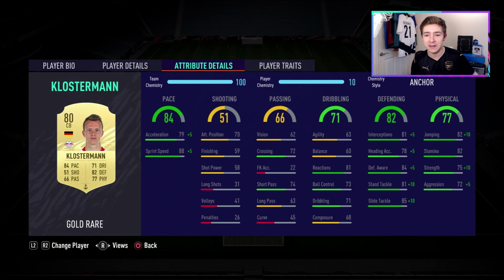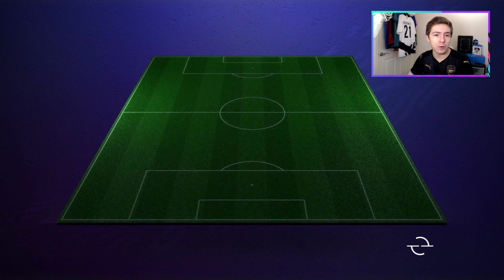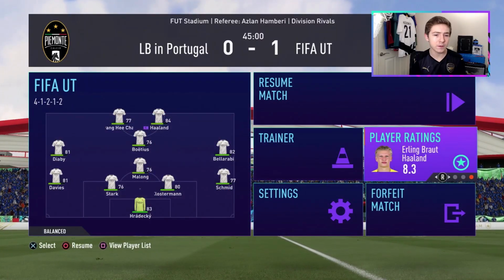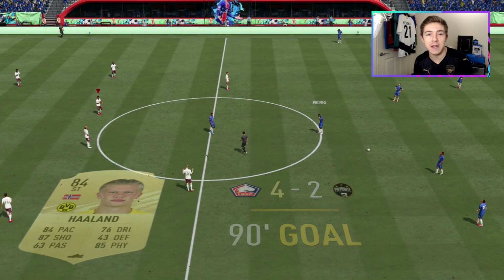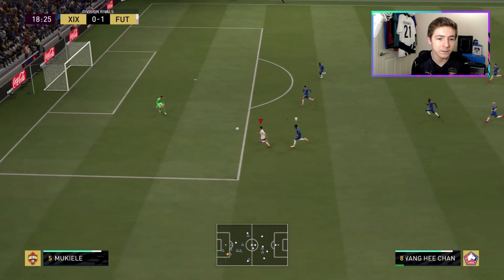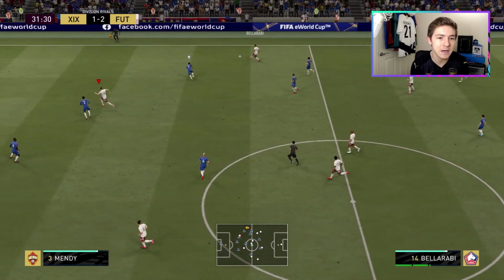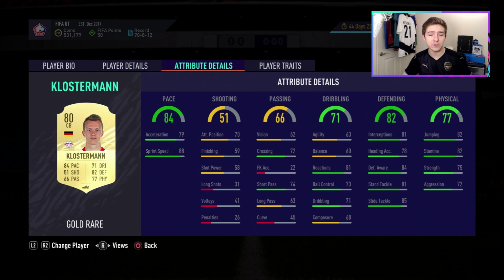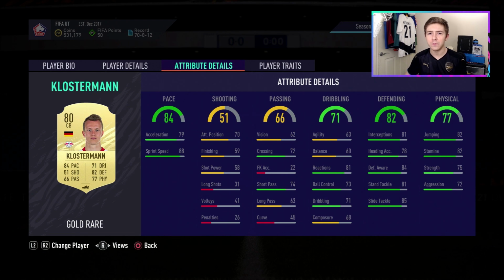FIFA 21 Klostermann Review | 80 Lukas Klostermann Player Review - Fifa 21 Ultimate Team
FIFA 21 Klostermann Review, 80 Lukas Klostermann Player Review!, Have you tried this card out, how was he for you? is he worth it? RTTF Klostermann out now, how fast will he end up? Who should I review next.
Consider supporting me directly & Unlock some exclusive perks!